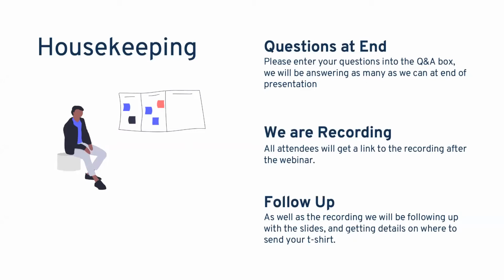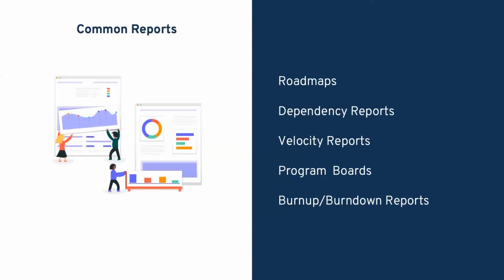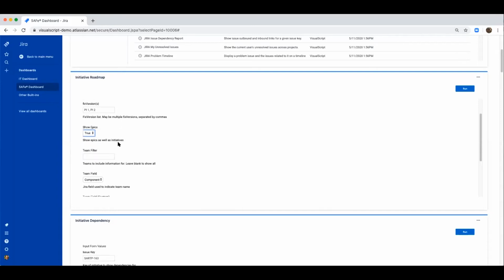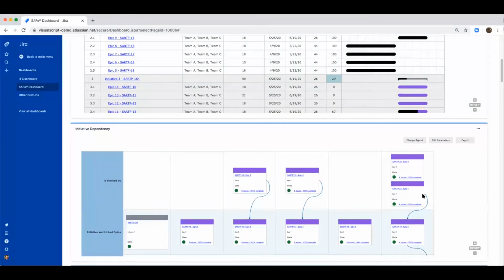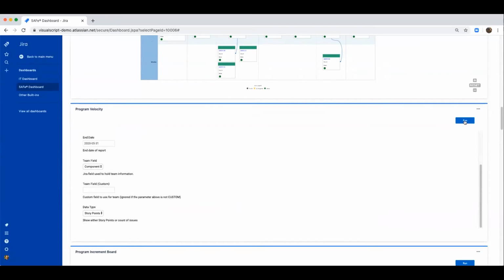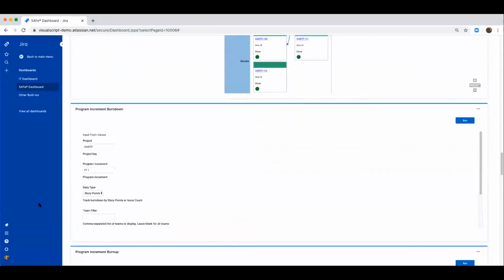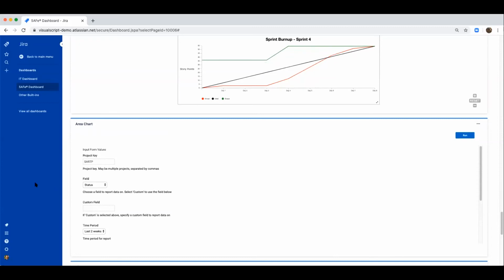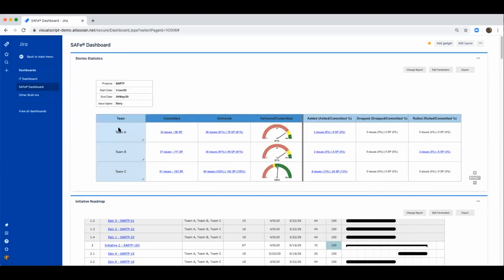VisualScript Webinar: SAFe® Planning and Reporting with Jira Software and VisualScript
Watch to learn:
- How you can implement Essential SAFe® using Jira out of the box
- How you can implement Portfolio SAFe® using Jira out of the box
- Planning and reporting challenges with a SAFe® implementation with Jira
- Deep dive into what VisualScript is, and how it can be used to meet your SAFe® planning and reporting needs
- Demonstration of our SAFe® solution with VisualScript